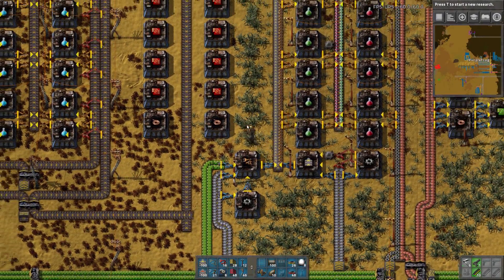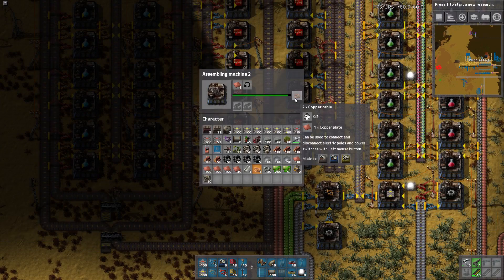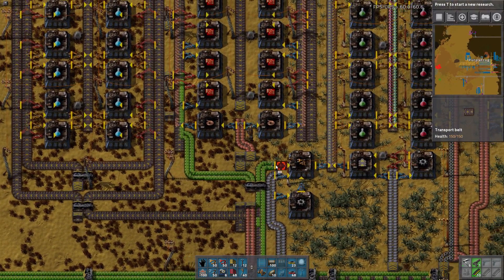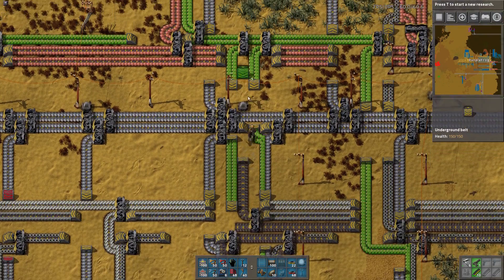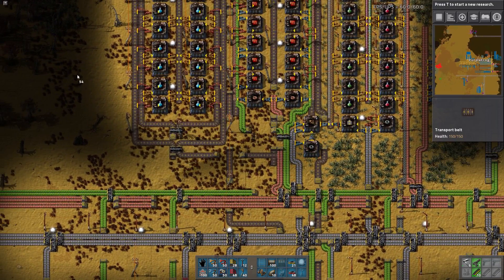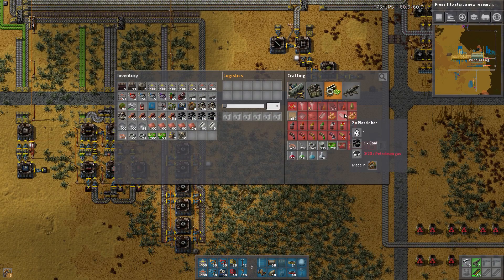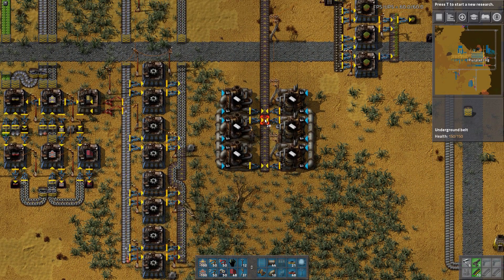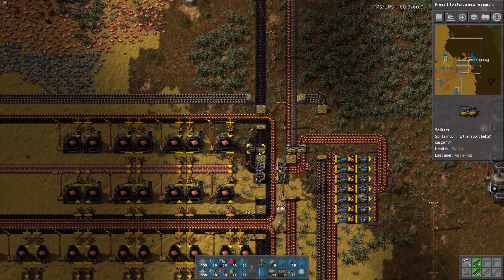Advanced plastics, Factorio v0.15 Let's Play Ep #25